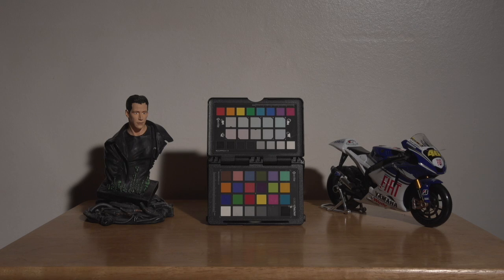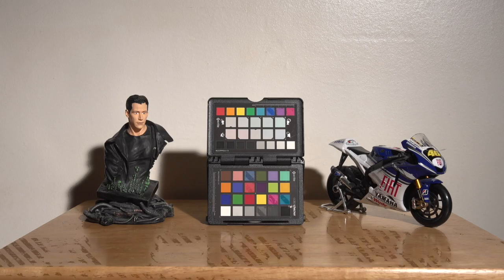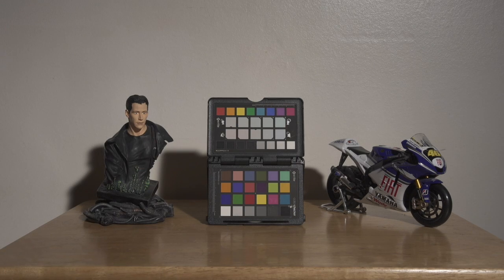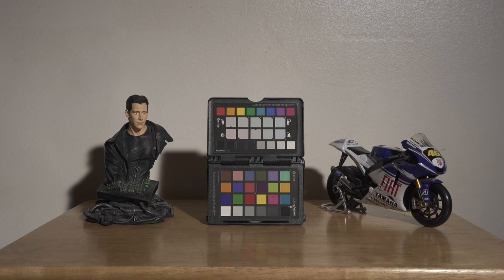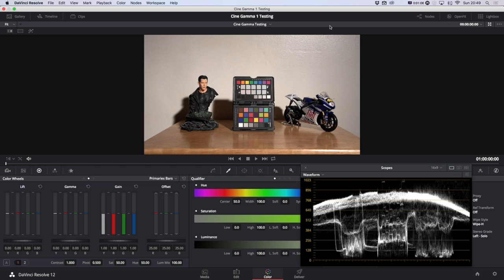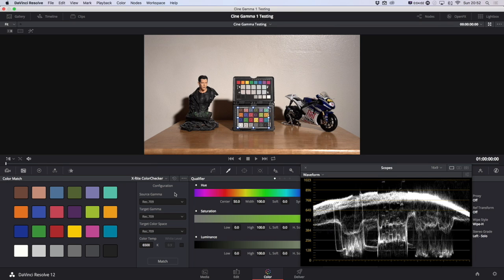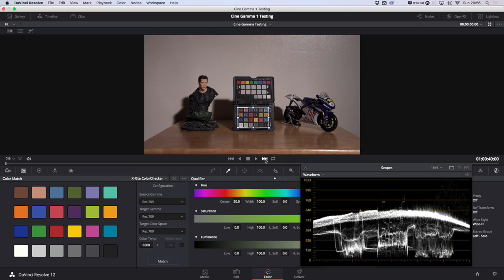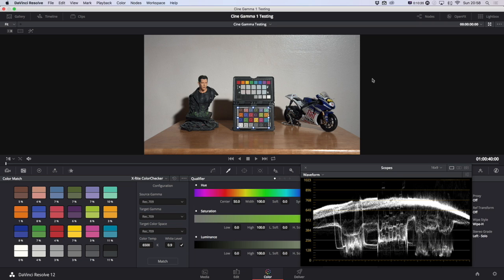Sony FS5 - Cine Gamma Profile Adjustments and Colour Correcting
With down time comes more testing and answering questions i have for myself.

In this video i am running you through the basics of home testing and profiling a gamma mode on the PXW-FS5, in particular i am looking at Cine Gamma 1 and comparing it against Standard Gamma both natively and after correction within DaVinci Resolve